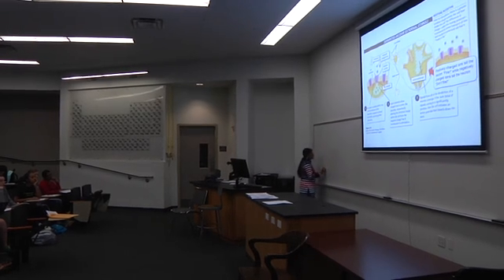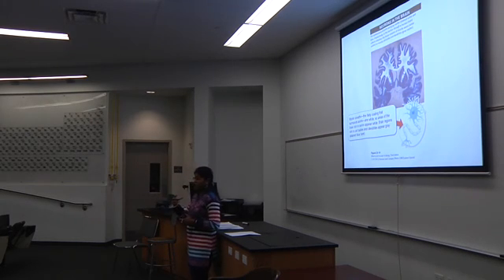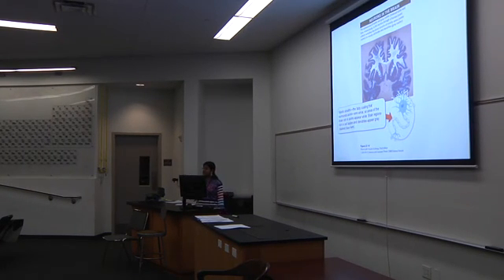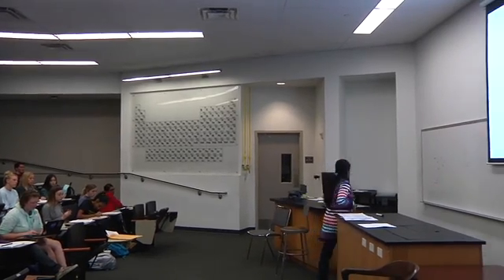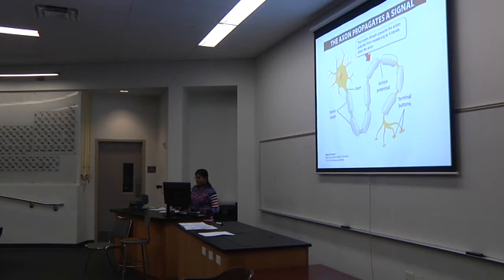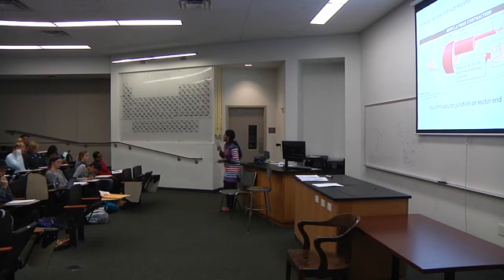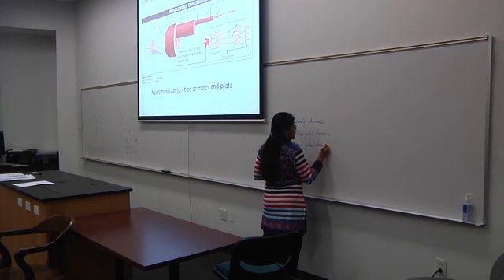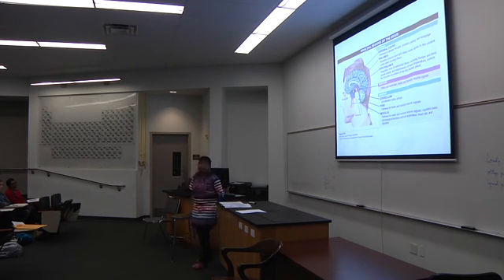GSTEP biology teaching lecture